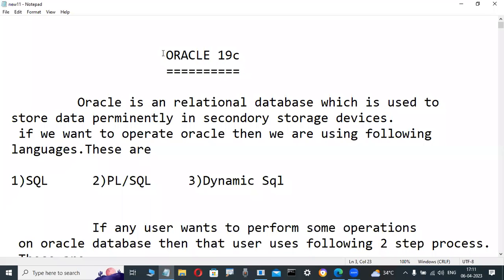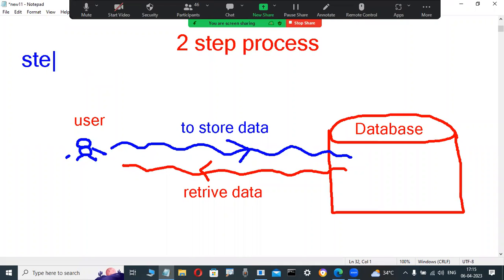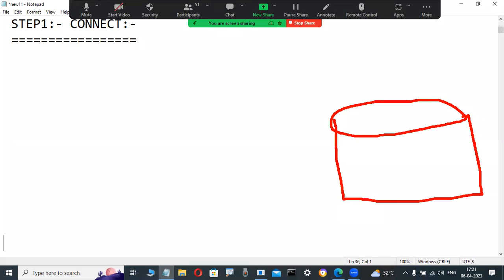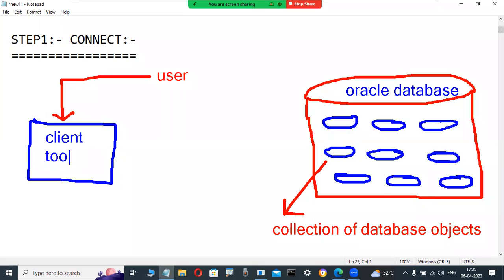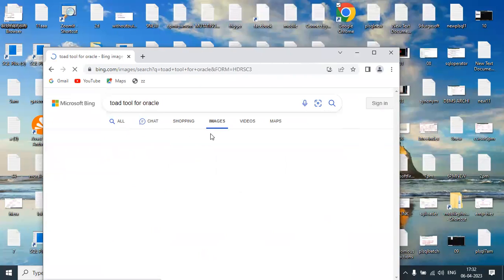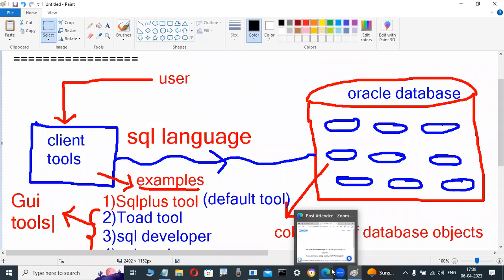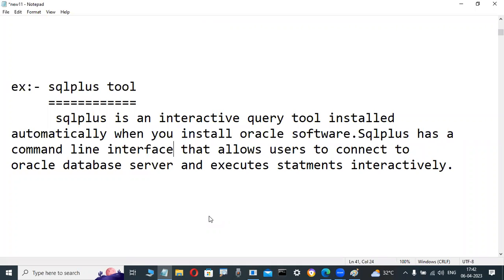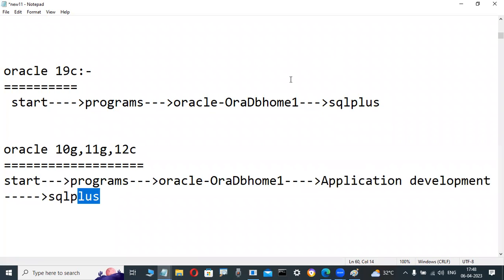Oracle 12c (Sql/PlSql) Videos and Materials | Session - 3| by Murali Sir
Oracle 12c(SQL/PLSQL) Videos and Materials by Murali Sir